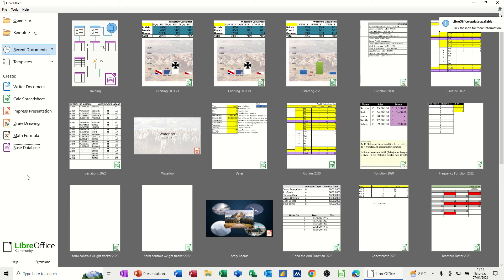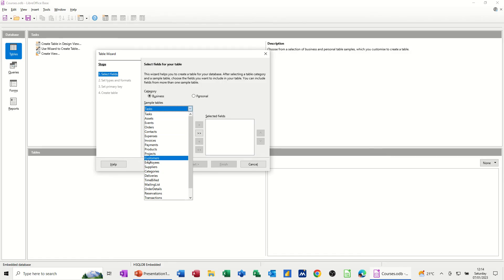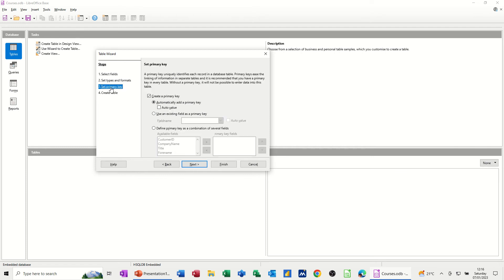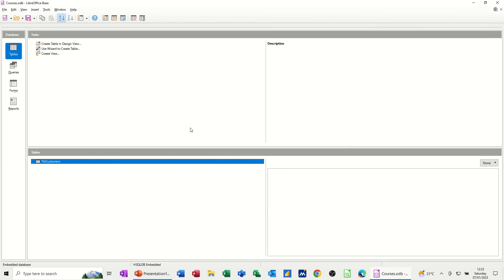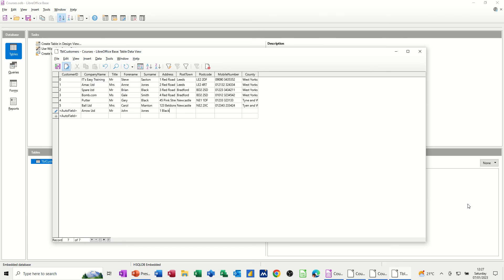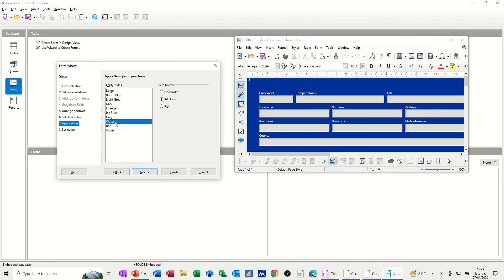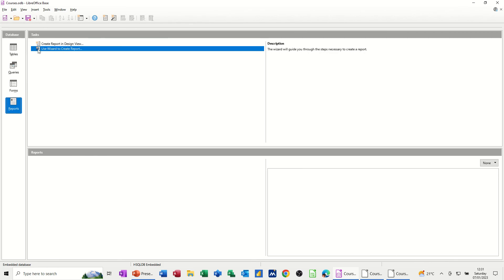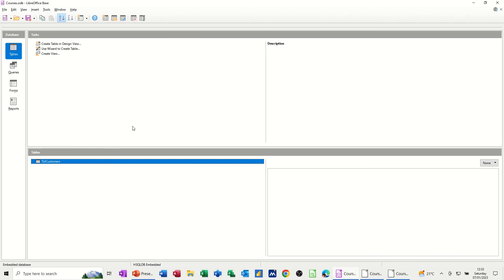Getting started with LibreOffice Base Database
This is a LibreOffice Base Database tutorial covering, tables, queries, forms, and reports. The tutor starts off by adding a table and entering some data, demonstrating sorting and filtering. The tutor then uses a query to interrogate the data. The tutor then generates a report based on the query result. The final part of the video covers how to create a data entry form. This is a LibreOffice Base database tutorial. Getting started with LibreOffice Base Database.